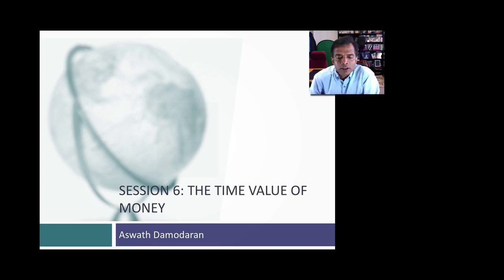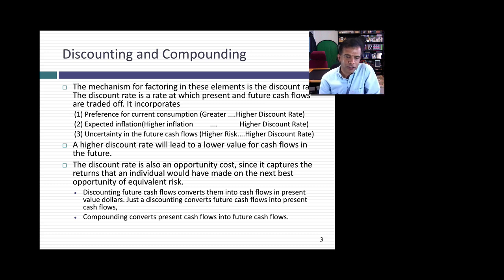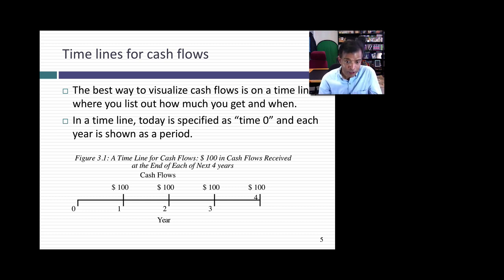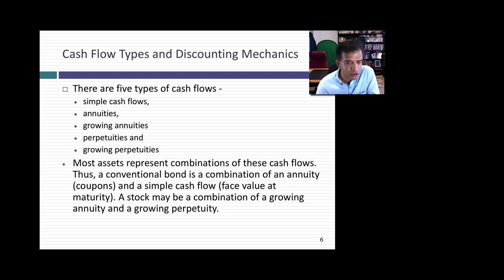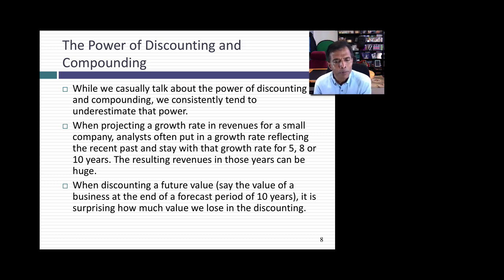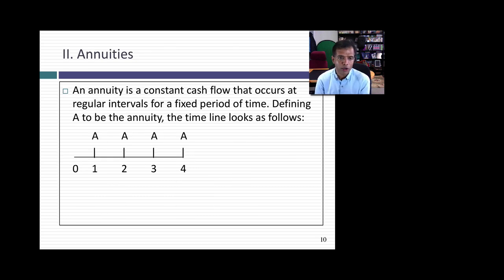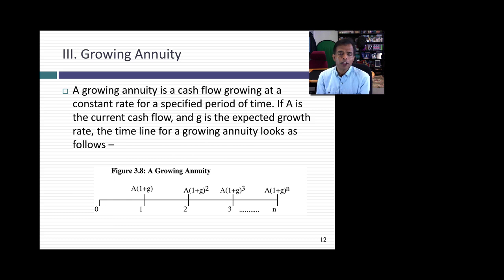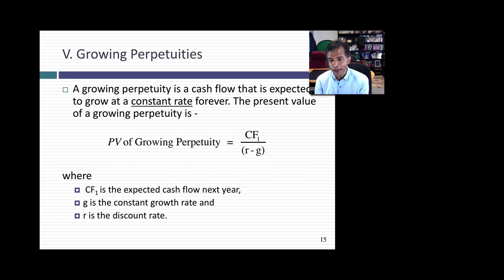Session 6: The Time Value of Money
In this session, I look at the intuition behind why money has time value and the mechanics of present value.